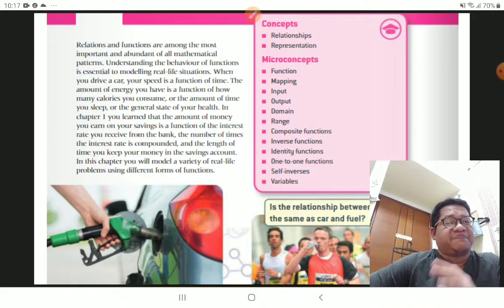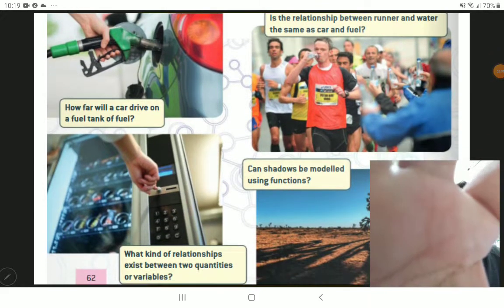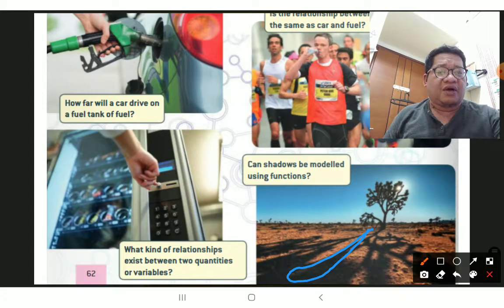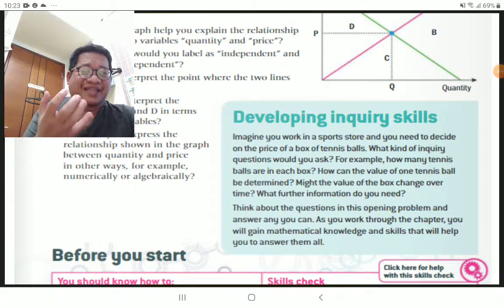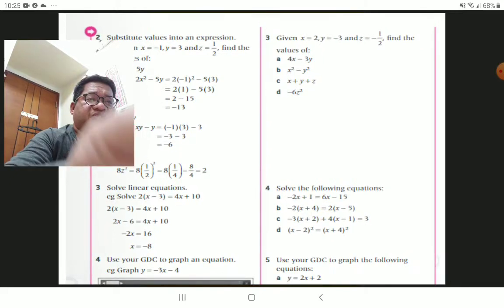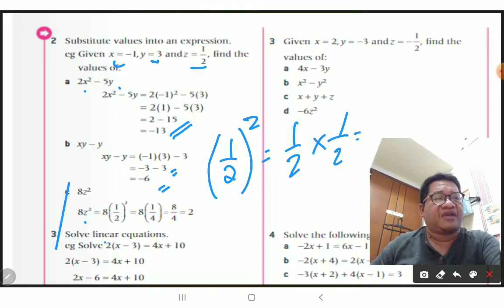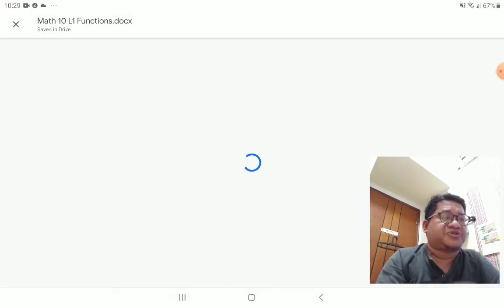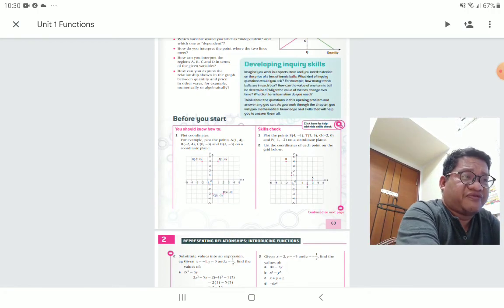Unit 1 Math 10 Lesson 1 Introduction to Function and Relations